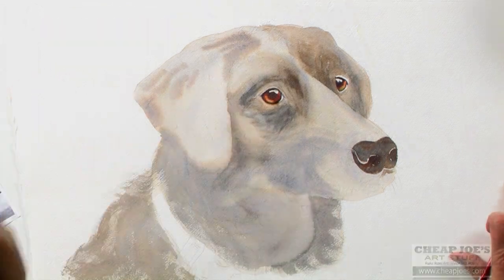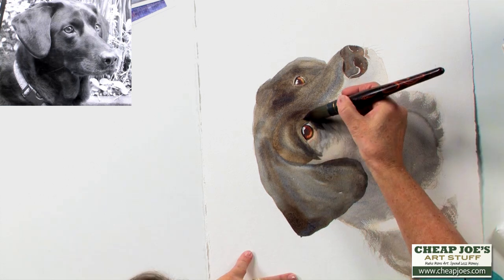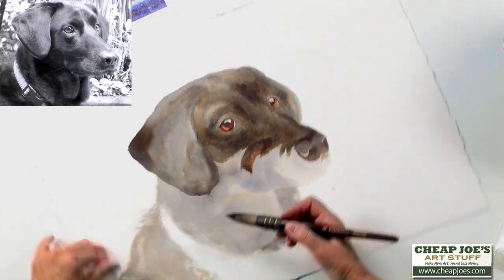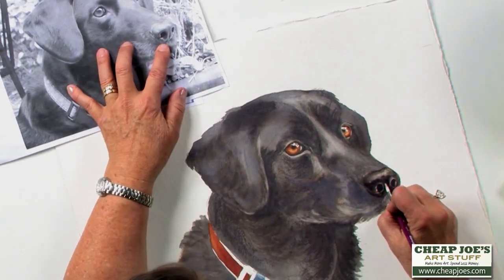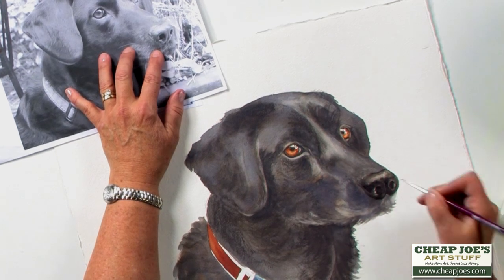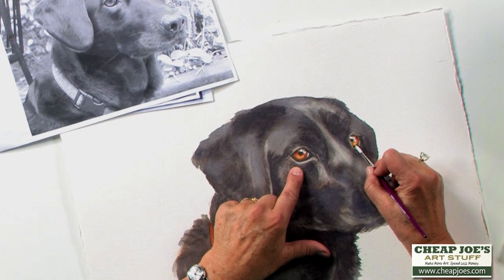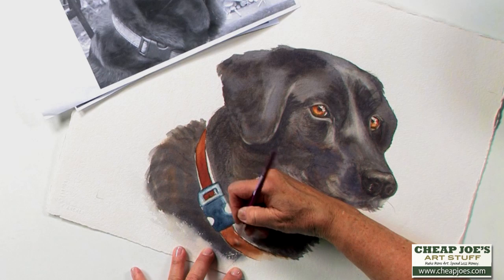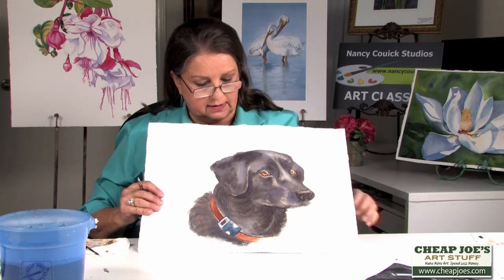How to Paint a Dog's Face with Watercolor Artist Nancy Couick-Part 3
In this free art lesson watercolor artist Nancy Couick will demonstrate the steps, tips and techniques she uses to paint a dog's face.
In the final part of this series Nancy adds more detail in ther nose and fur areas.

Materials used:
American Journey Artists' Watercolor, Cobalt Blue
Kilimanjaro Natural White 300 lb. Watercolor Paper
Cheap Joe's Starving Artist White Synthetic Brush, Round, Size 2